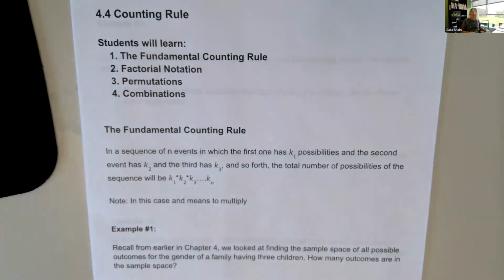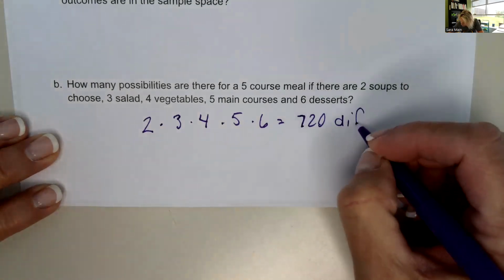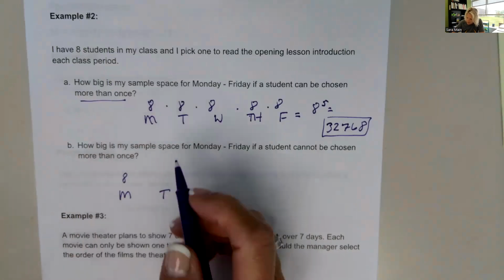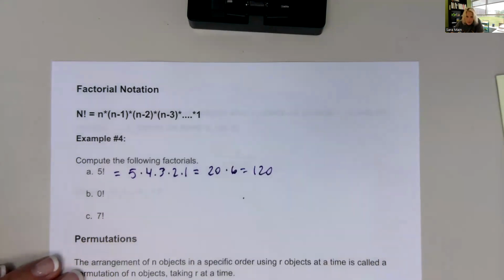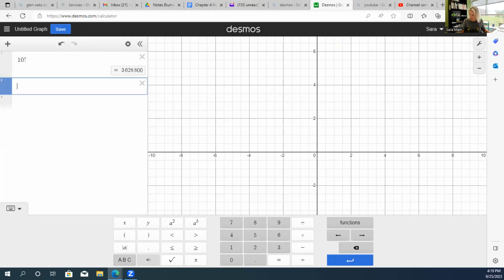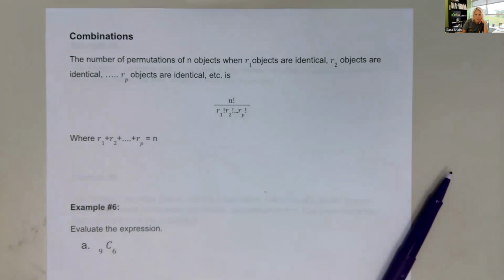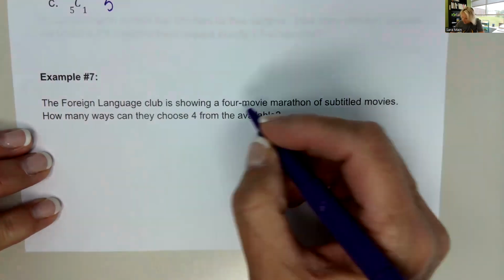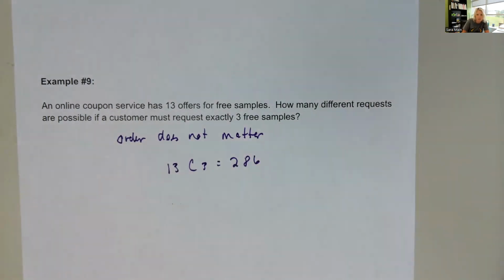stats bluman L 4 4